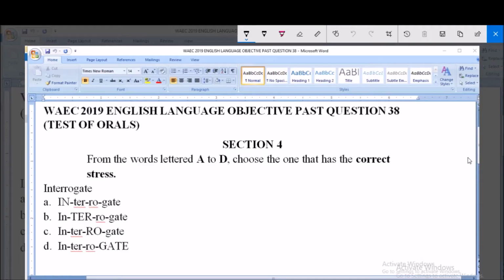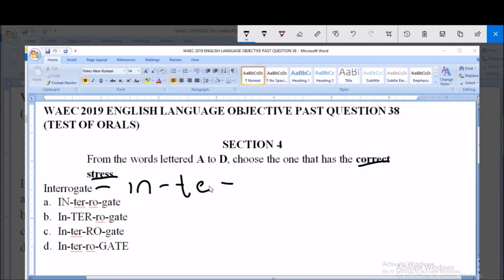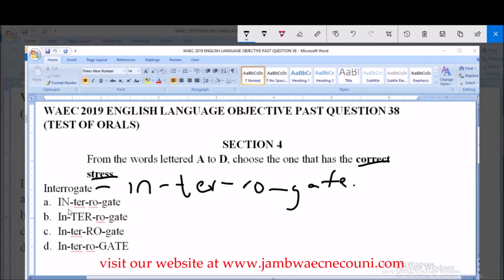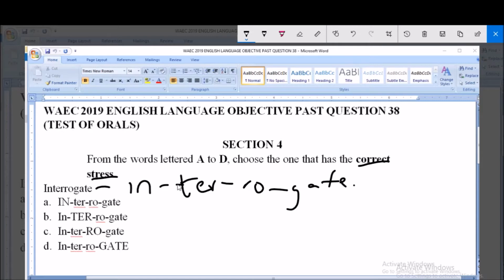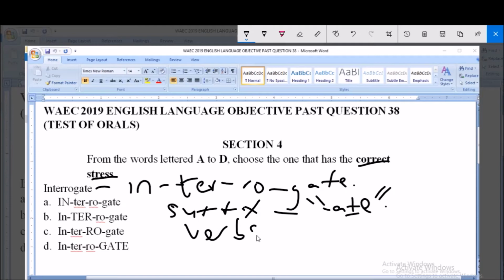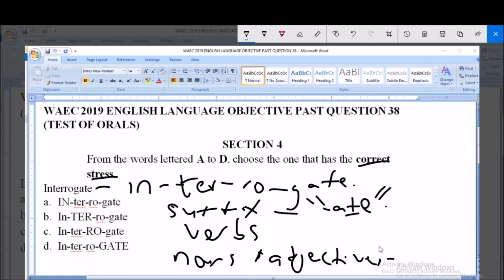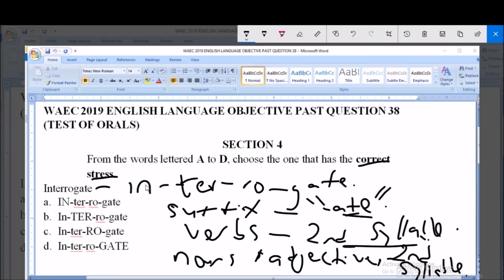WAEC 2019 ENGLISH ORALS PAST QUESTION 38 Word Stress